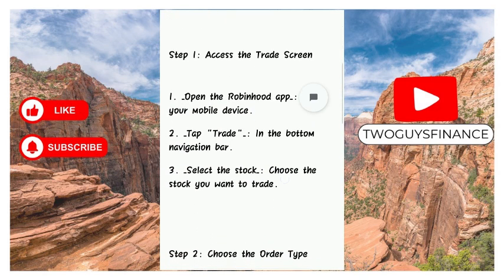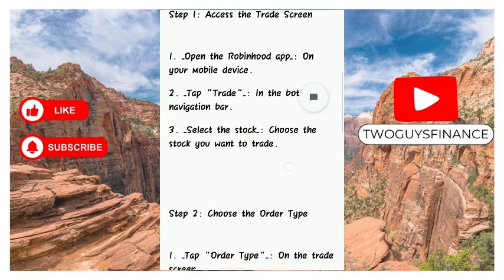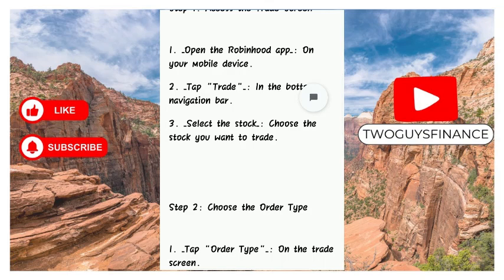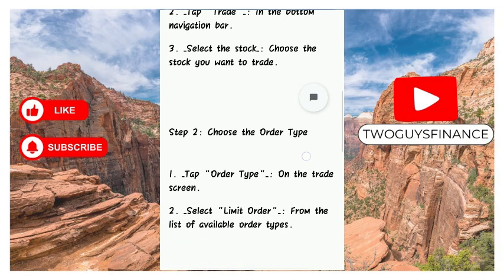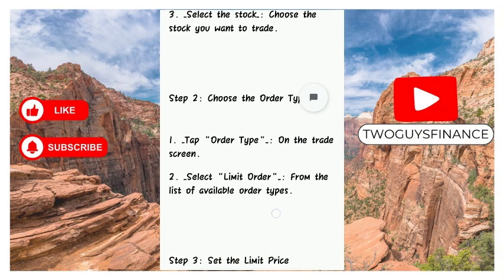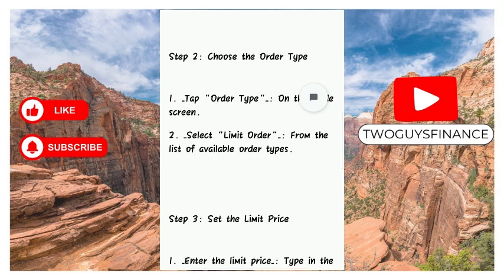HOW TO SETUP LIMIT ORDER ON ROBINHOOD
In This Video, you will learn about HOW TO SETUP LIMIT ORDER ON ROBINHOOD